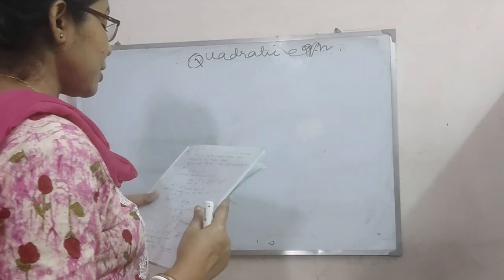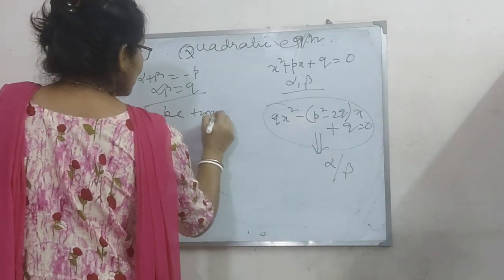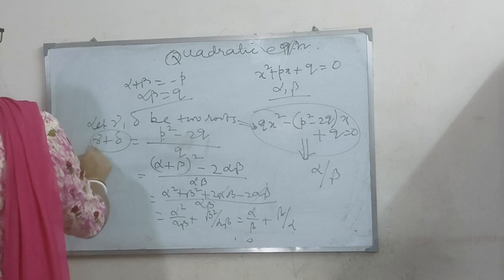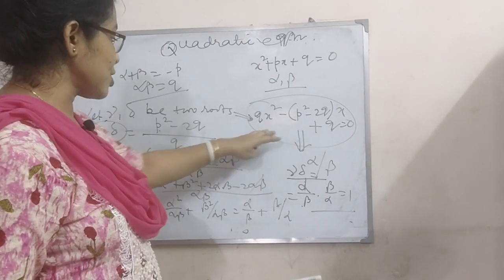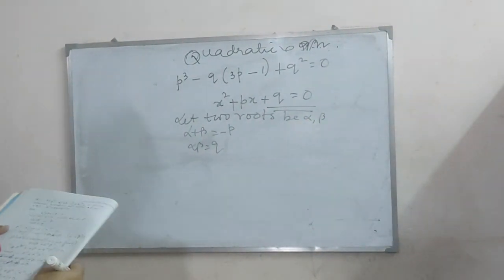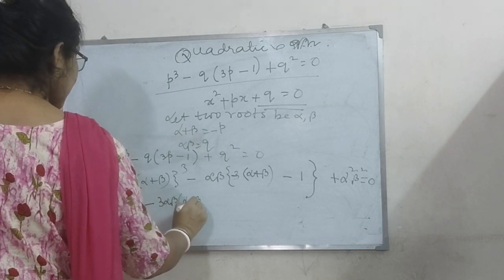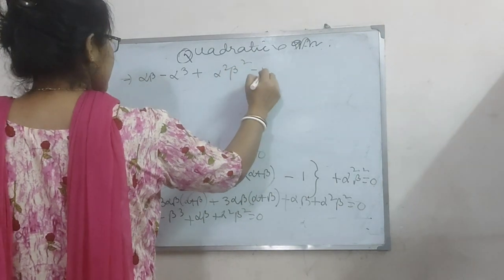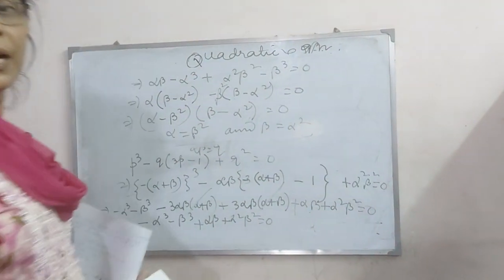Mathematics class 11 quadratic equation pr 6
Mathematics class 11 quadratic equation pr 6 by kuheli Ma'am